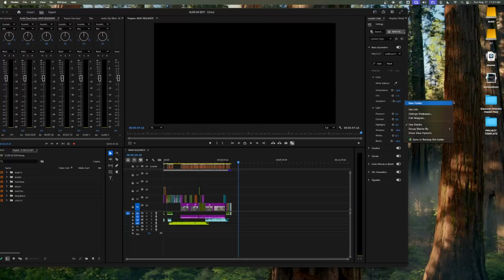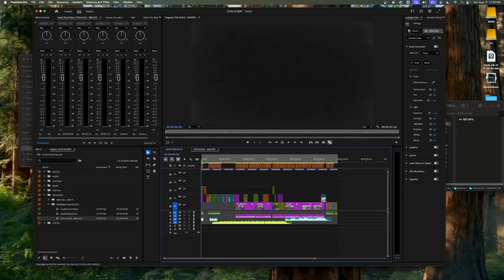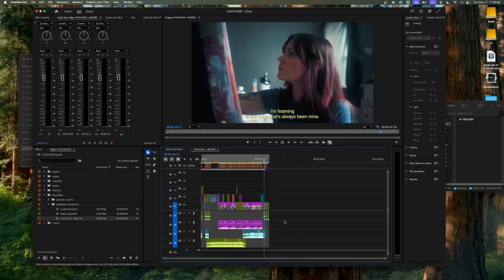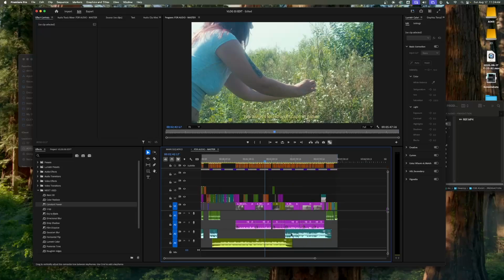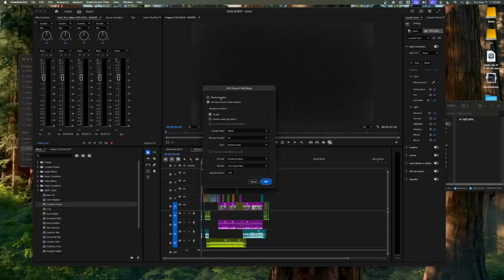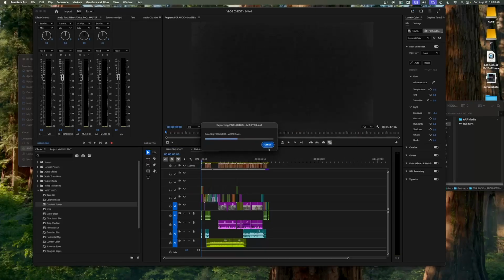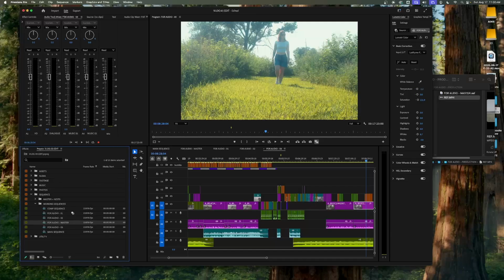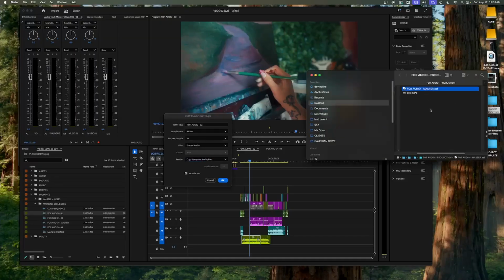AAFs from Premiere Pro for Audio-Post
I wanted to share the process for creating AAFs from Premiere Pro since it can be confusing and touchy. If you miss any of these steps, your AAF easily lose compatibility.

Here is a link to a PDF that outlines these steps in the video you can keep on hand:

All sound heard was created by us!

I run Gaussian Sound Co. and spend most of my time chasing clean sound, making noise, and figuring out how to make audio feel alive. This channel is where I share what I’ve learned (and what I’m still learning).

I record, design, edit, and create sound for film and video games. I'd really like to work with you

We offer post-production mixing, dialogue editing, custom sound design, and original music.

(Ask us about our upcoming audio store to get free audio gifts)

Socials:
Tik-Tok: gaussian.sound.co

We're passionate about sound for film, video, and music - AUDIO IS HALF THE STORY

Just getting into Audio? We recommend looking into these budget products:
- Sony ECM 674
- Zoom F3
- Yamaha HS5
- Sony MDR Headphones
- SSL 2 +
- Apple Logic Pro
- Pre-sonus Eris WITH a sub